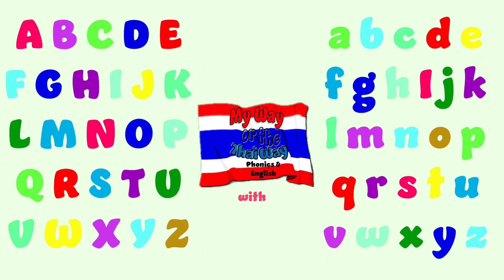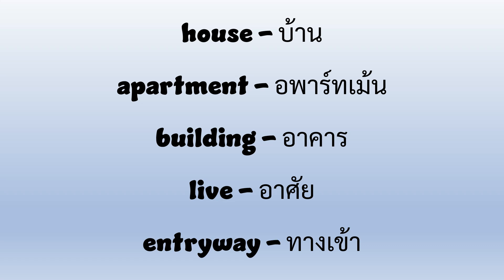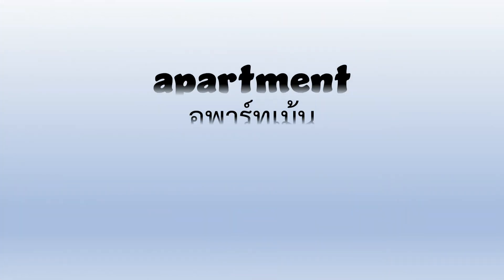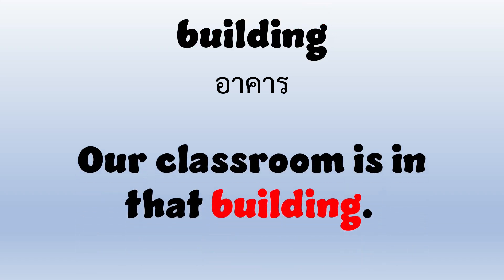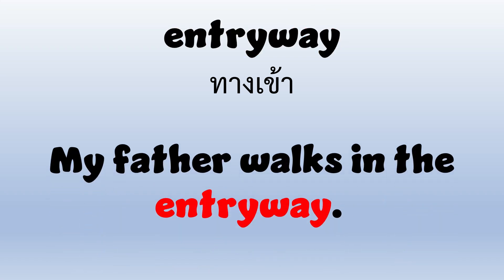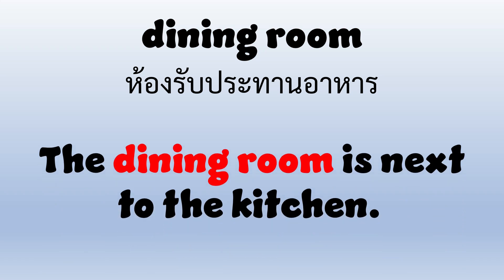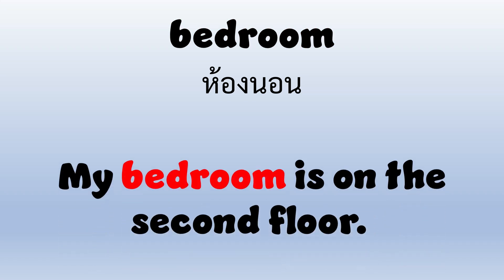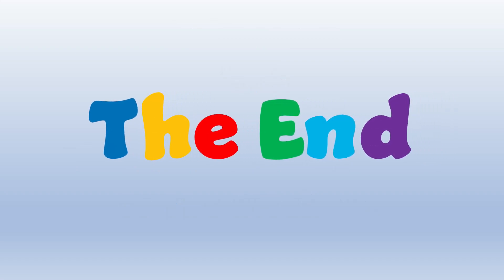Vocabulary | P3 - Week 11 | คำศัพท์ ประถม 3 สัปดาห์ 11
The students have weekly vocabulary words. The videos will follow the same schedule as when the students are in school.

Some of the words will be repeated throughout the process. Enjoy.